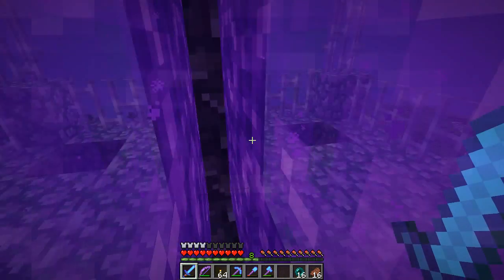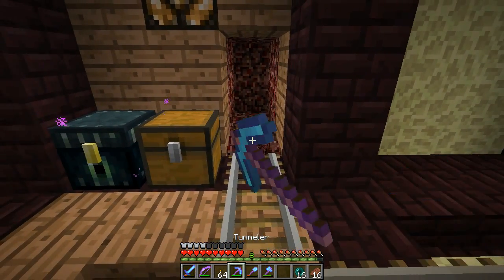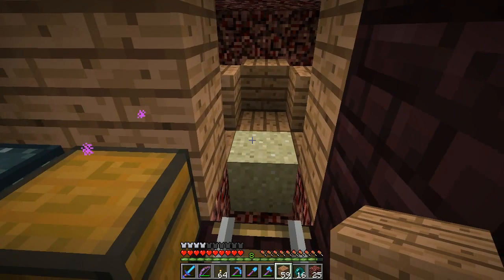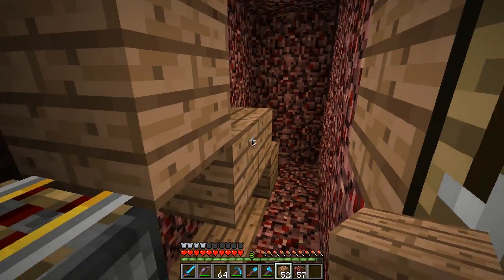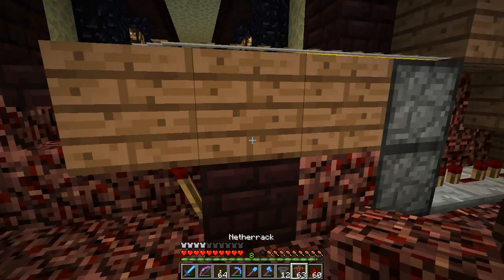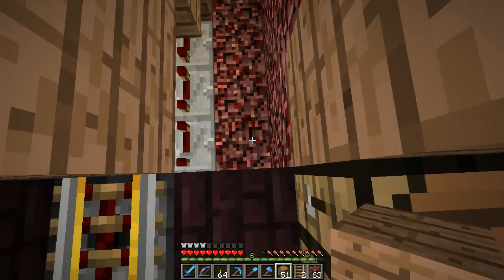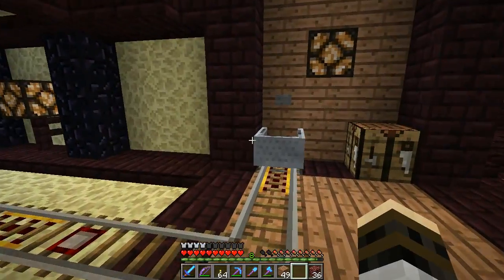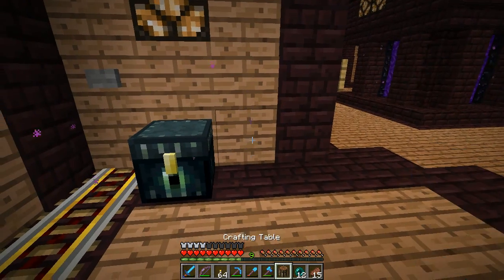Slash Build #14: Train Station and Shrine Prep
Today we implement a cool cart-handling system for the End tunnel in the nether hub. Then, we discuss plans for the ender dragon egg shrine and start clearing out an area.

Outro: Petite Chanson Grivoise by Lohstana David